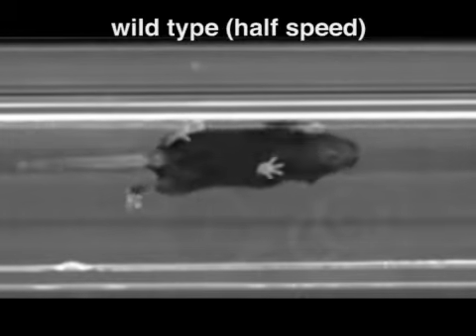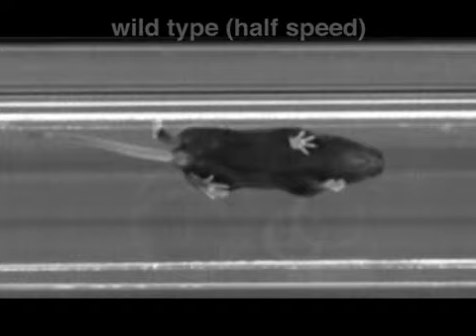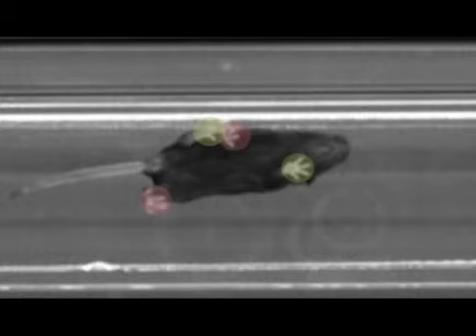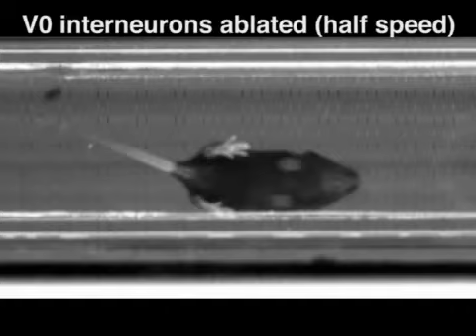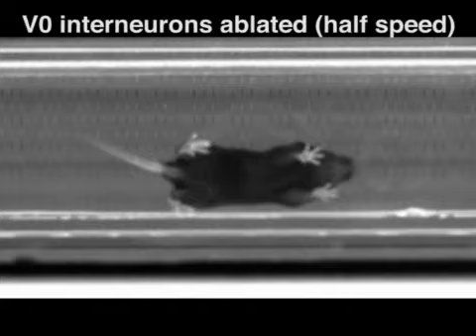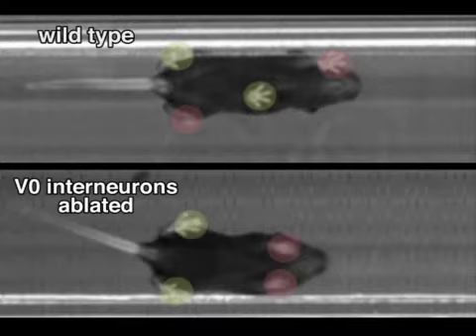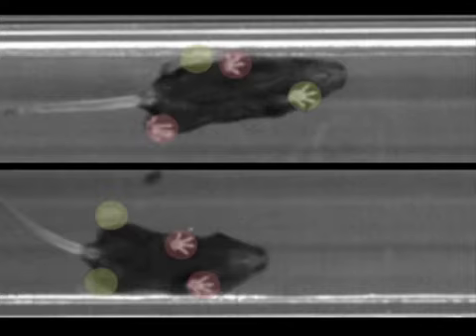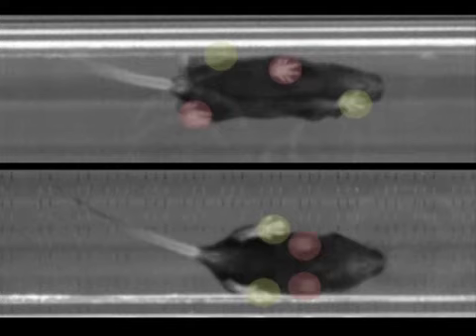08 4 Hopping Mouse